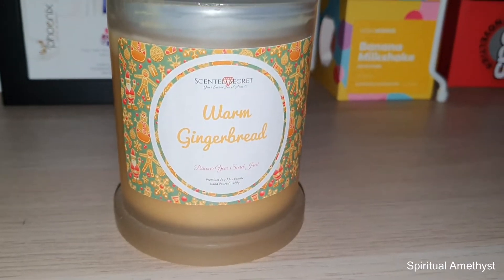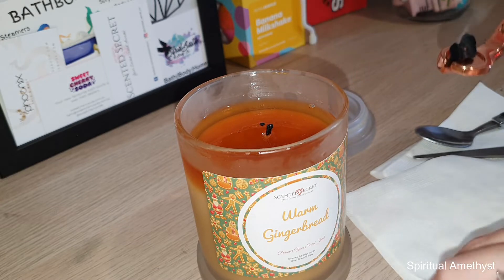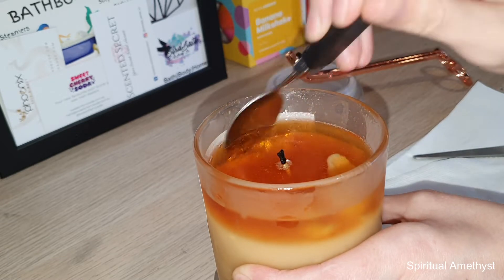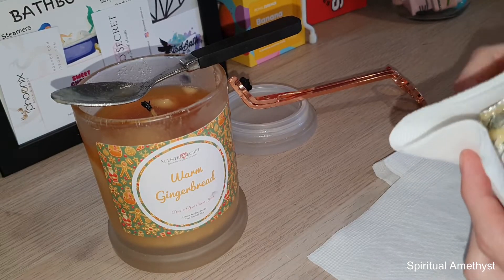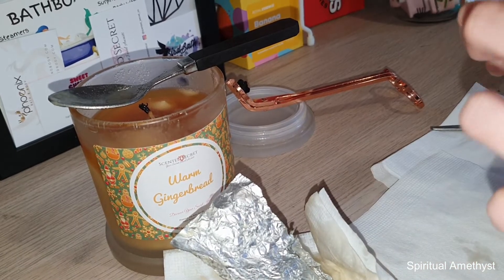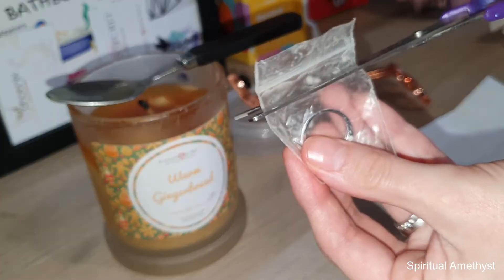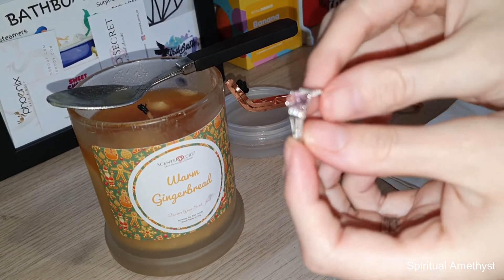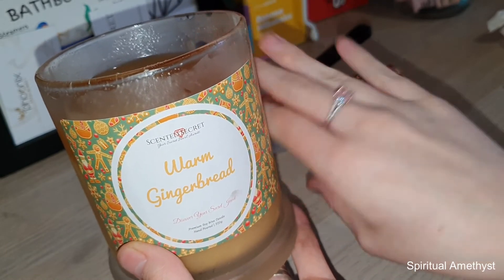WARM GINGERBREAD by SCENTED SECRET | Ring Reveal + PROMO CODE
Use code SPIRITUAL10 for 10% off!

925 Sterling Silver, Vintage-Inspired Large Brilliant-Cut Pink Cubic Zirconia Stone, surrounded by tiny shimmering stones, RRP: $89 AUD